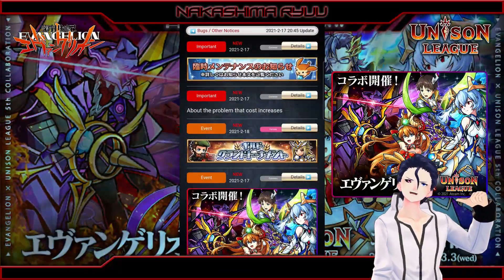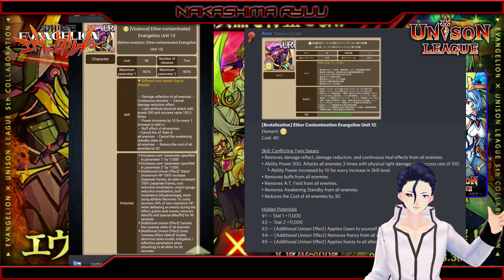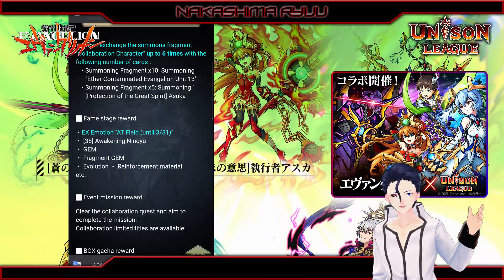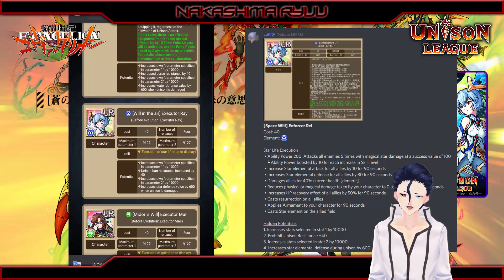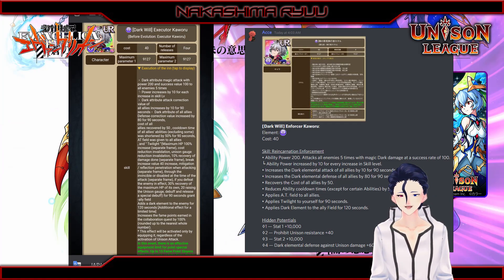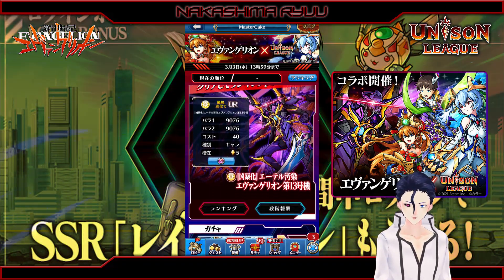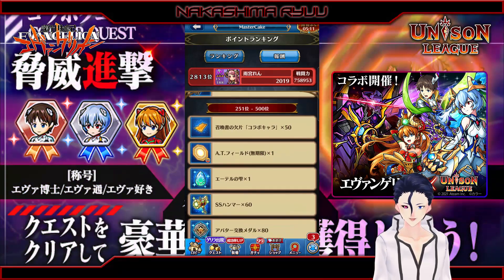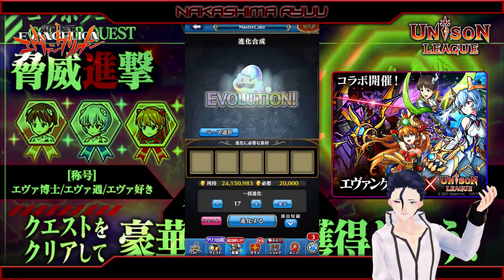[Unison League] Neon Genesis Evangelion Collaboration Event Overview - New Quality of Life Updates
Thank you People of Dango Bank for the translations.

For more help Join
- Ateam Official:

0:00 - Intro
0:50 - Neon Genesis Evangelion Collaboration Event Overview
1:10 - Monsters Abilities [Everyday For a Time] Rei × Limimin
1:50 - [Brutalization] Ether Contamination Evangelion Unit 13
2:50 - [Crimson Will] Enforcer Asuka
3:45 - [Azure Will] Enforcer Shinji
3:58 - [Space Will] Enforcer Rei
4:17 - [Jade Will] Enforcer Mari
4:32 - [Dark Will] Enforcer Kaworu
5:20 - Gears
5:38 - Daily Login Rewards (JP)
6:00 - Event Missions
6:57 - Ranking Rewards (JP)
7:28 - Prestige Ladder (JP)
7:45 - Quality Of Life Updates